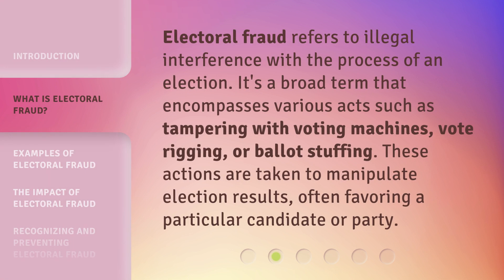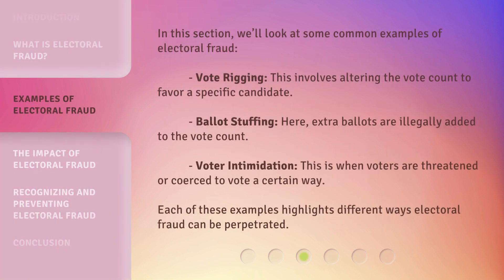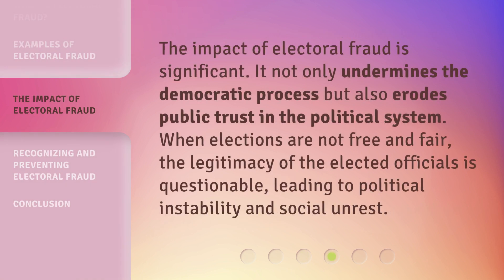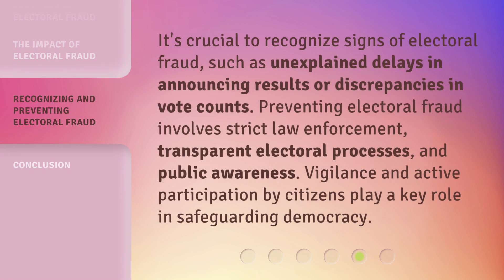Understanding Electoral Fraud: A Guide for English Learners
Demystifying Electoral Fraud: A Beginner's Guide for English Learners • Curious about electoral fraud? This captivating video offers a comprehensive guide for English learners, unraveling the complexities and shedding light on this critical issue. Join us on this enlightening journey to understand the tactics, implications, and prevention measures of electoral fraud.

00:00 • Introduction - Understanding Electoral Fraud: A Guide for English Learners
00:32 • What is Electoral Fraud?
00:56 • Examples of Electoral Fraud
01:26 • The Impact of Electoral Fraud
01:49 • Recognizing and Preventing Electoral Fraud